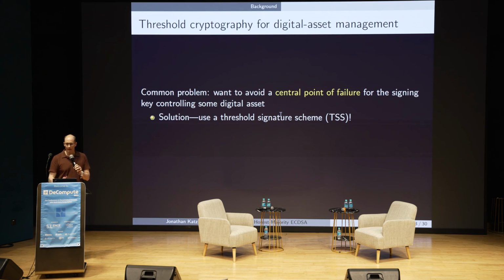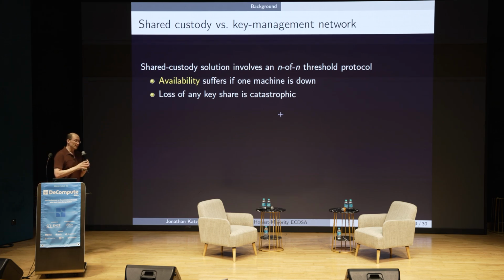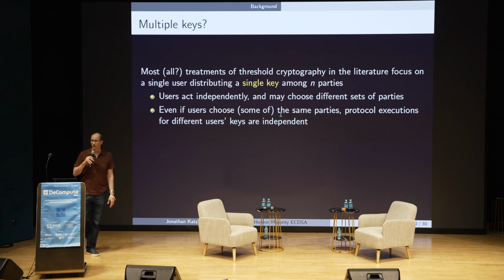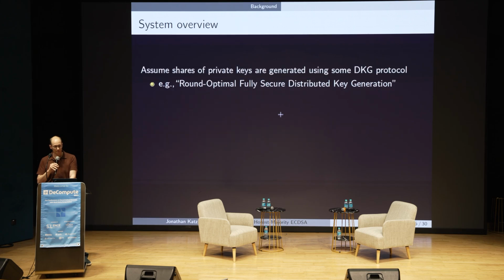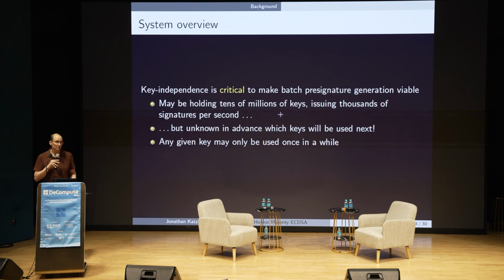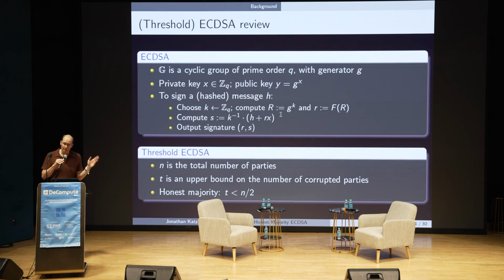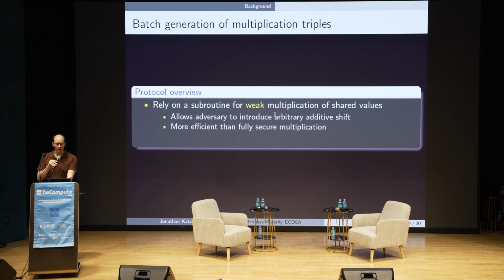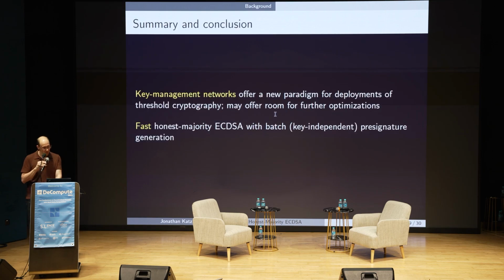Jonathan Katz: Honest-Majority ECDSA for Signing Networks | Decompute '24